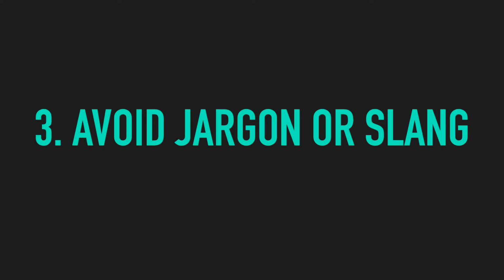Common Essay Mistakes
This video is about common essay mistakes. These are the most common mistakes I find in student essays. Correcting these common mistakes can really improve your essay writing, help you write better essays, and get better grades on your essays! Improve your essay writing by learning to avoid some of the most common mistakes young writers make when writing essays. I cover problems like excessive plot summary, using jargon, and pronoun mistakes. This video will help you avoid various essay writing blunders.

Want More Advice on Essay Writing? 🎓 💻 ✍️